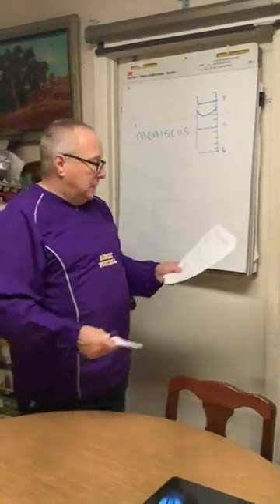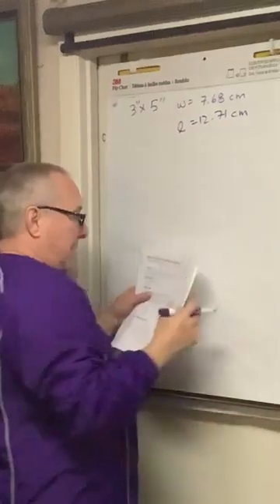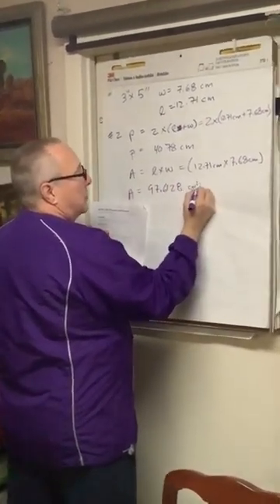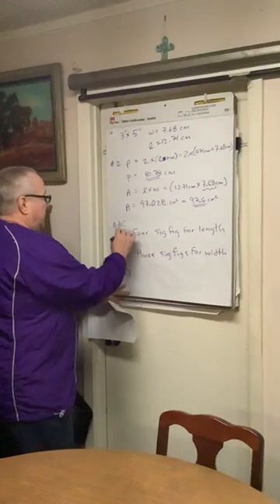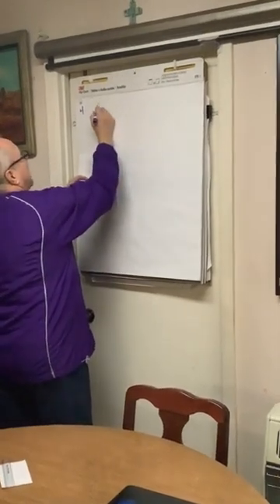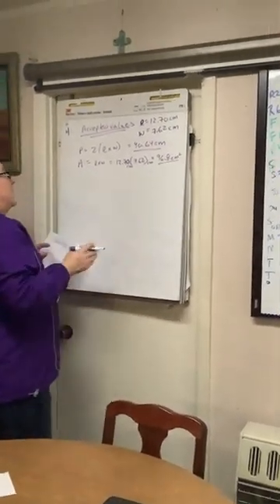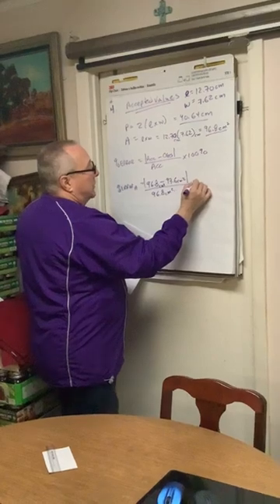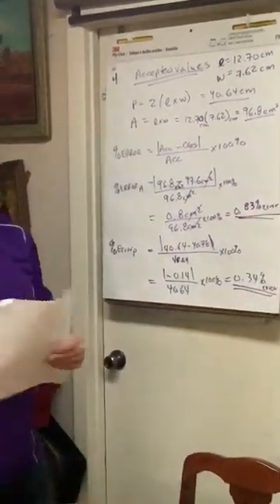Quick Lab Accuracy and Precision